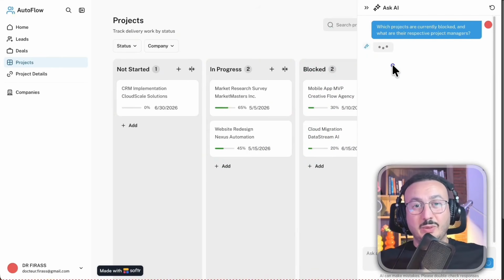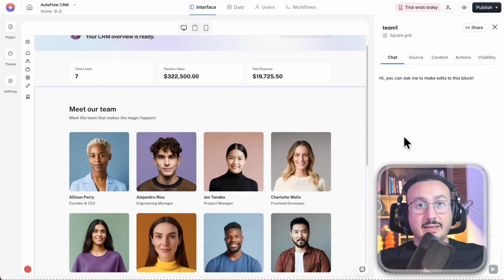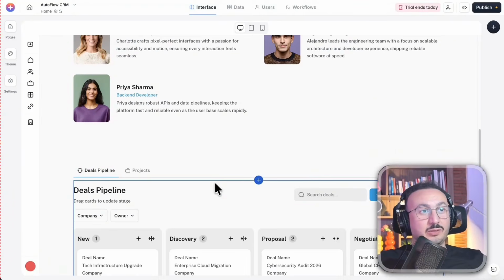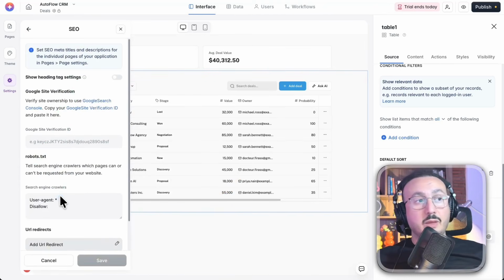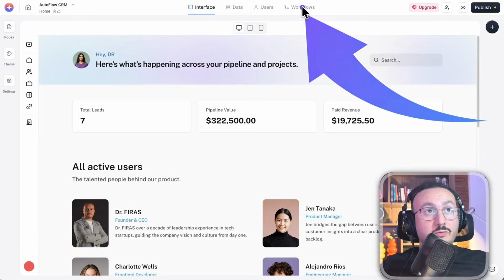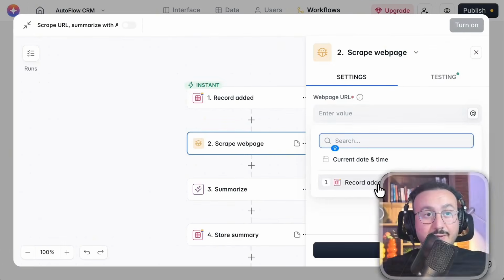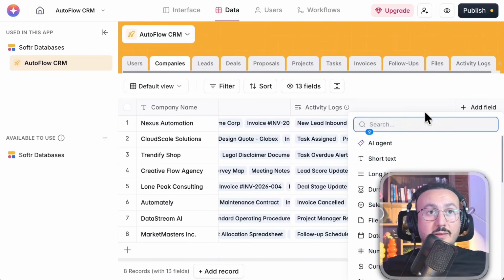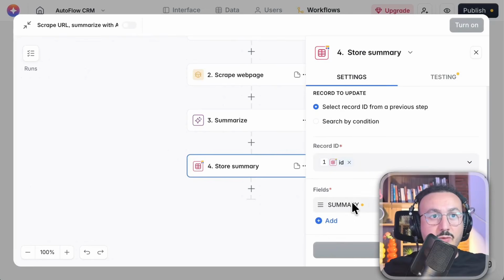I Built a Custom CRM with AI in 10 Minutes (No Code) Part-2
I built a professional CRM using Softr without writing a single line of code, and in this video, I show you step by step how to create your own modern CRM using the Softr AI Co-Builder.

Whether you are an entrepreneur, freelancer, marketing agency, automation agency, consultant, or small business owner, this method allows you to build a fully customized CRM without developers, without a large budget, and in just a few clicks.

Softr is currently one of the best no-code tools to quickly launch a SaaS, CRM, client portal, or professional dashboard without coding.

⏱ TIMESTAMPS:
00:00 - Introduction: Build a CRM without coding
02:25 - Create a free Softr account + 200 AI credits
03:58 - How to write an effective Softr prompt
11:14 - GPTs: Optimized prompt generator for Softr
15:26 - Launch full CRM creation with Softr
18:18 - Update and improve your Softr app
21:58 - Customize your CRM dashboard